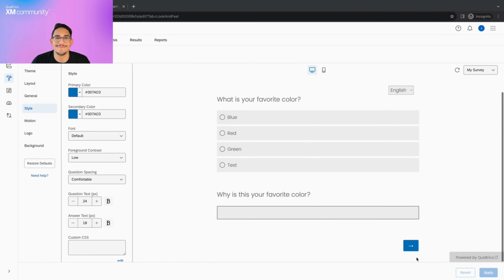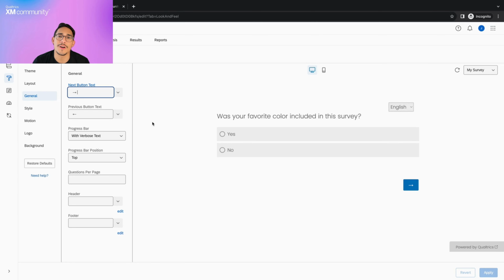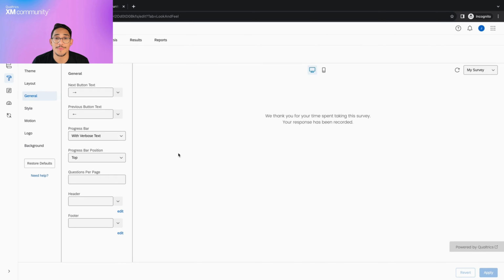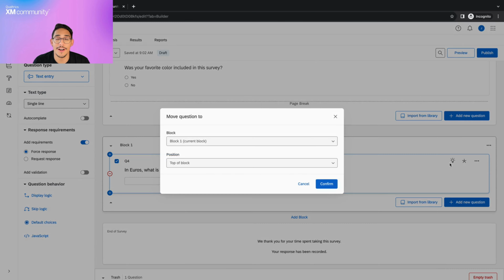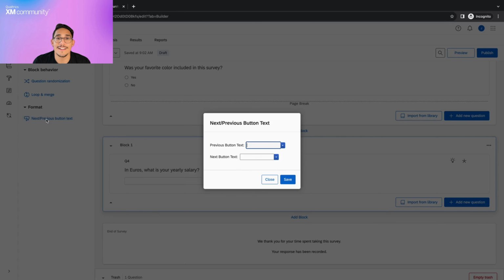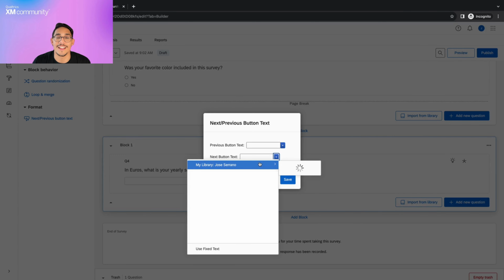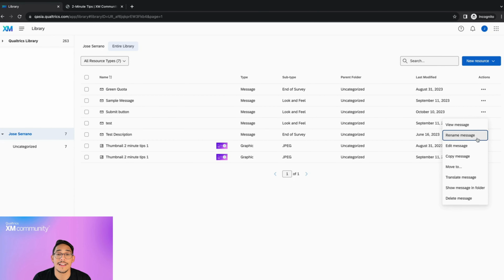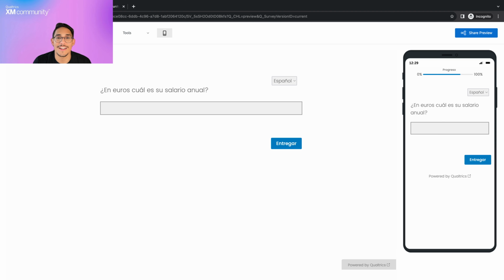How to add a Submit Button to a Qualtrics Survey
Today we will learn how to add a submit button to your survey and have it translated to the chosen survey language.